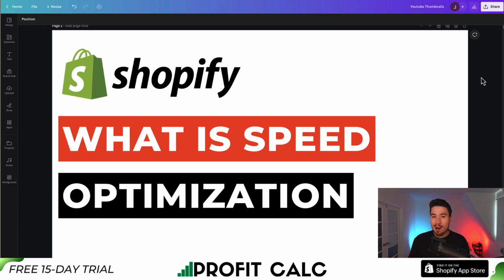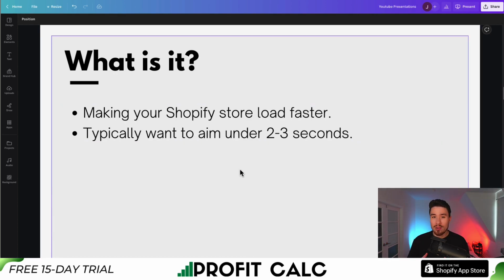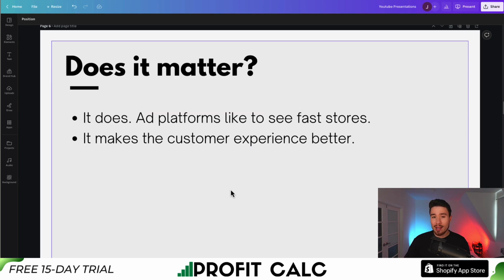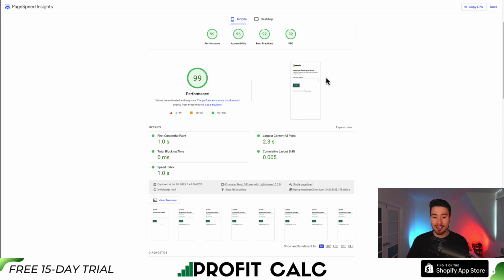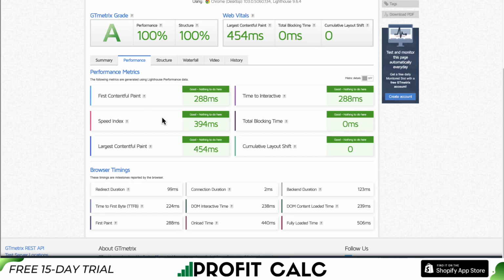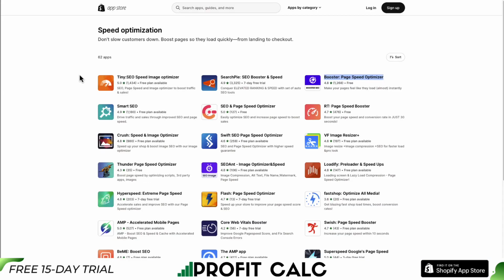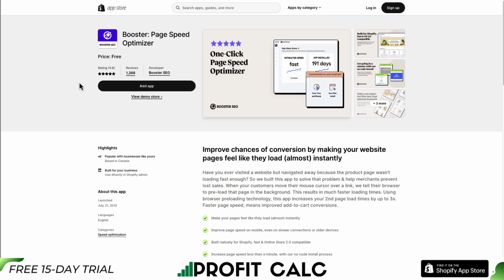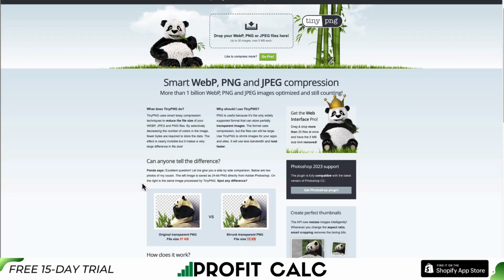What is Shopify Speed Optimization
COPYWRITING ROBOT
In this video, we will explore the concept of Shopify Speed Optimization and why it is crucial for the success of your online store.

Shopify Speed Optimization refers to the process of improving the loading speed and overall performance of your Shopify website. In today's fast-paced digital world, users have little patience for slow-loading websites. A slow website can lead to higher bounce rates, decreased conversions, and a poor user experience.

In this comprehensive guide, we will dive deep into the world of Shopify Speed Optimization and provide you with valuable insights, strategies, and techniques to optimize your store's performance.

We'll start by explaining why speed optimization matters and the impact it has on your business. We'll explore how a fast-loading website can enhance user engagement, improve search engine rankings, and ultimately increase your conversion rates and revenue.

Next, we'll walk you through various speed optimization techniques specifically tailored for Shopify. We'll cover topics such as optimizing images, leveraging browser caching, minimizing code and scripts, reducing HTTP requests, and utilizing content delivery networks (CDNs).
We'll also discuss the importance of choosing a lightweight and optimized theme, utilizing caching and compression plugins, and optimizing your Shopify apps to avoid unnecessary bloating and slowdowns.
Additionally, we'll explore best practices for mobile optimization, as mobile commerce continues to dominate the e-commerce landscape. We'll share tips on responsive design, mobile-friendly layouts, and optimizing for different screen sizes and devices.

Throughout the video, we'll provide practical examples and demonstrate how to implement speed optimization techniques using Shopify's platform. We want to ensure that you have a clear understanding of the process and can apply these strategies easily to your own online store.
By the end of this video, you'll have a comprehensive understanding of Shopify Speed Optimization and the tools and techniques necessary to optimize your website for optimal performance.

You'll be able to provide your customers with a fast, seamless, and enjoyable shopping experience.
Get ready to supercharge your Shopify store with Speed Optimization techniques. Let's dive in and optimize your website for success!